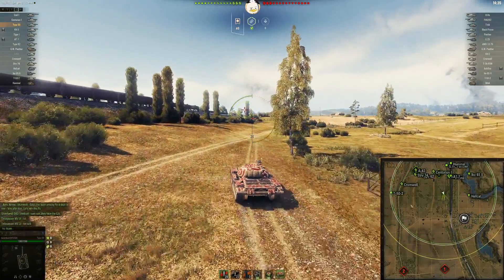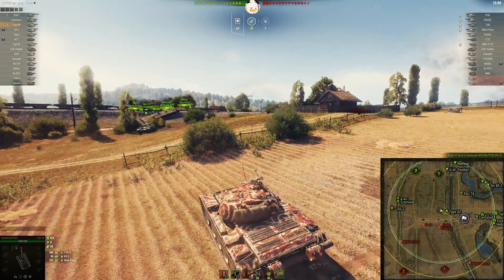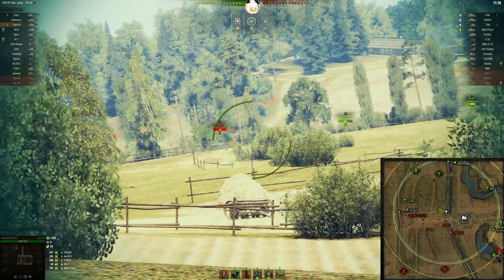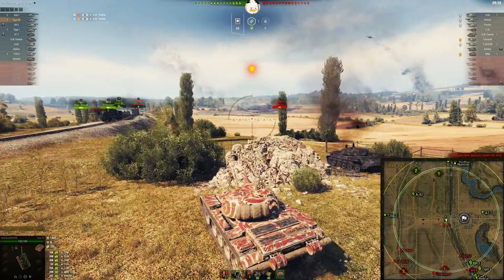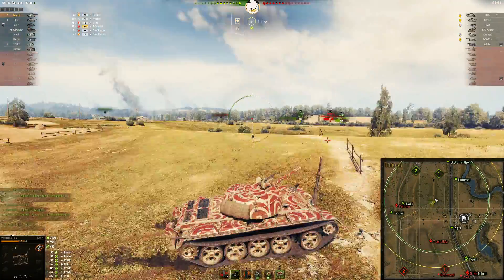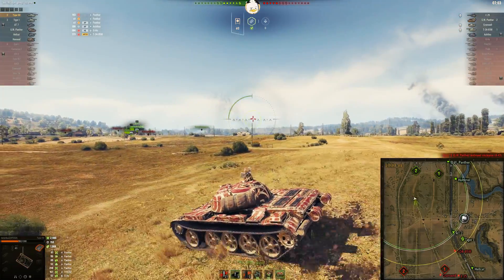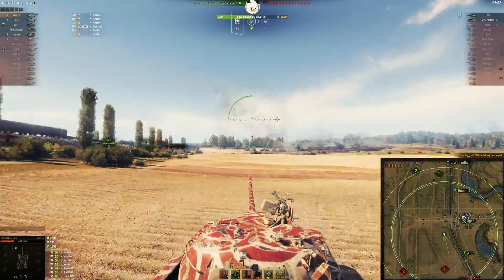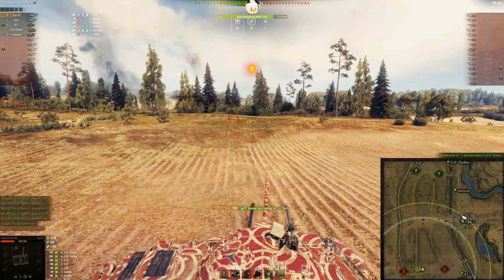Type 59 on Prokhorovka